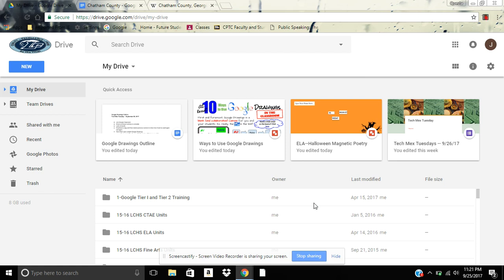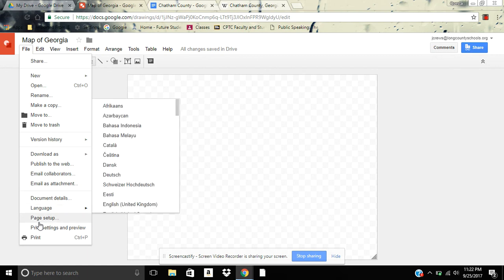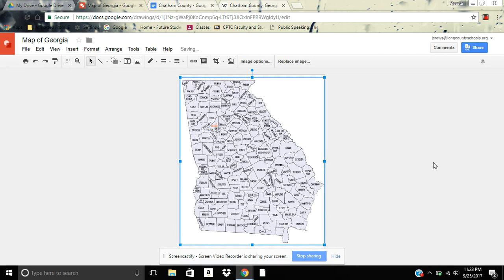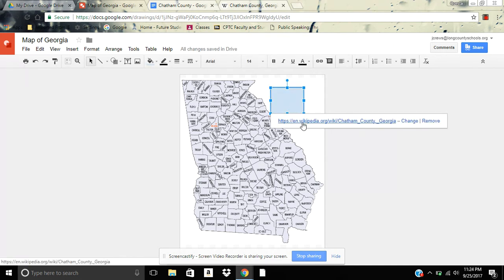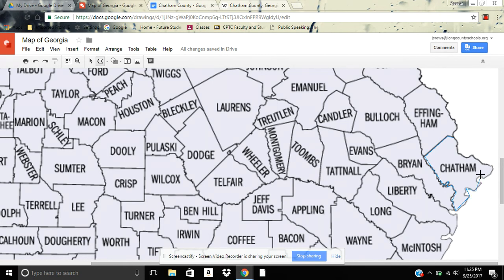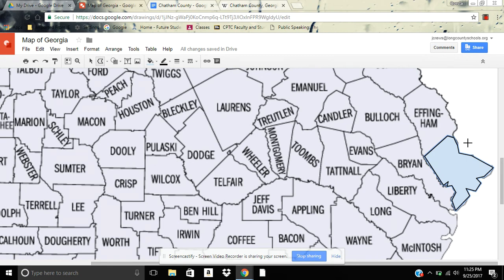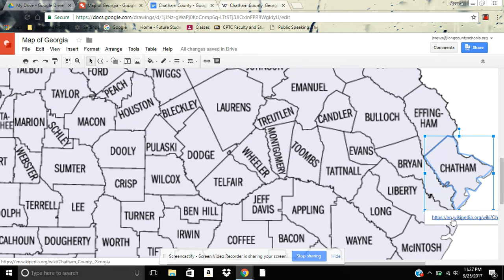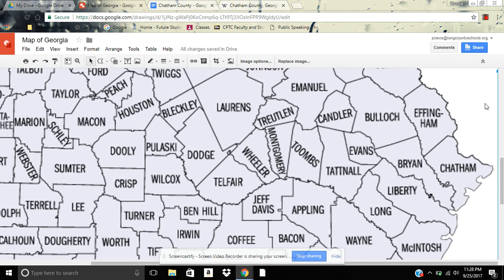Adding Links to a Map in Google Drawings